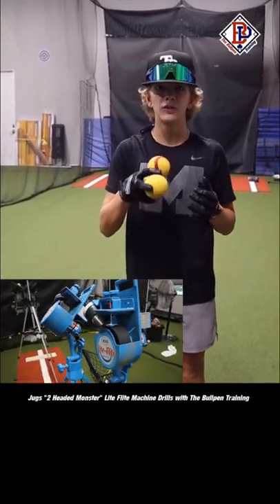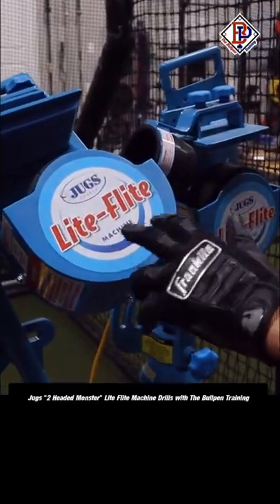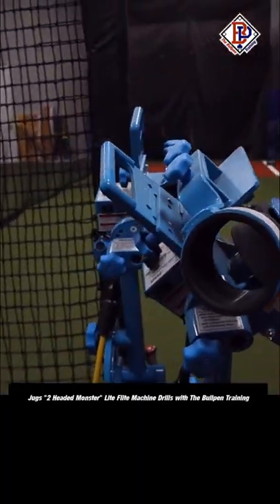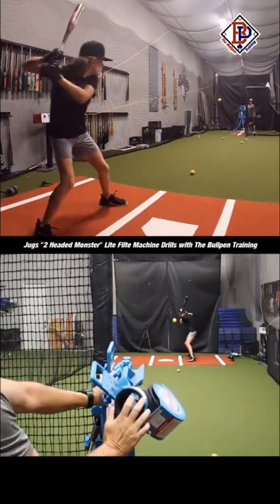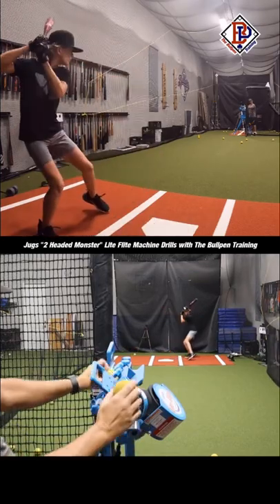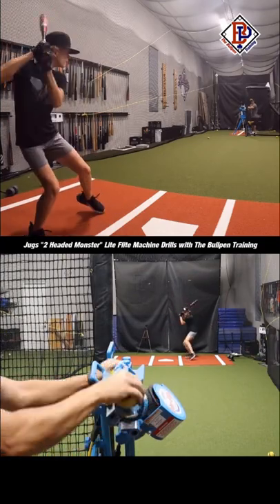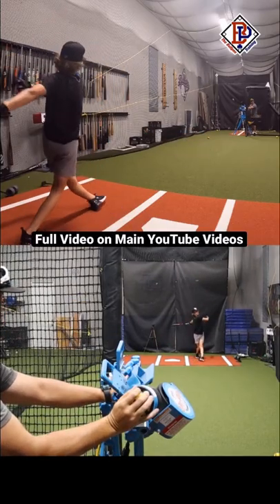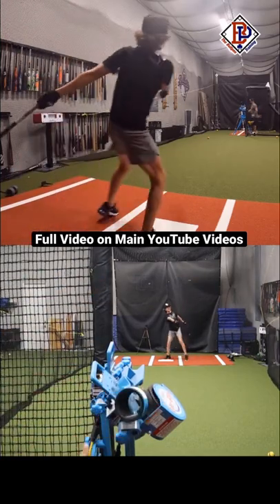Our 2 Headed Monster Jugs Pitching Machine Hitting Drill for Pitch Recognition The Bullpen Training